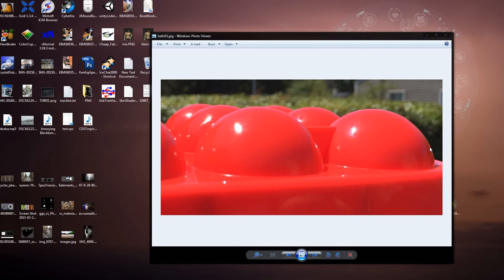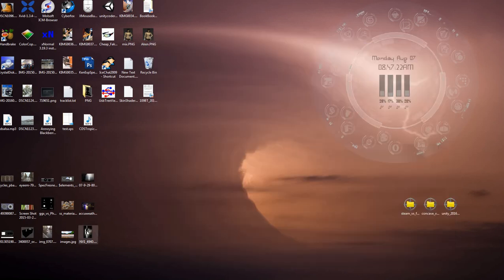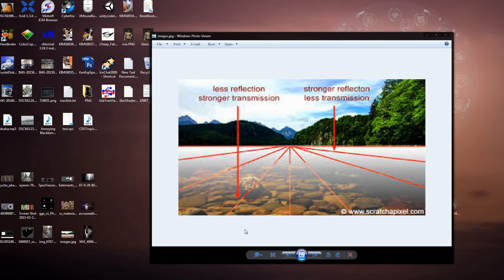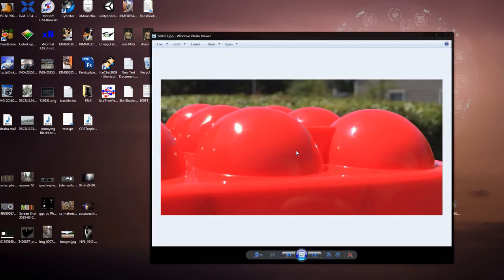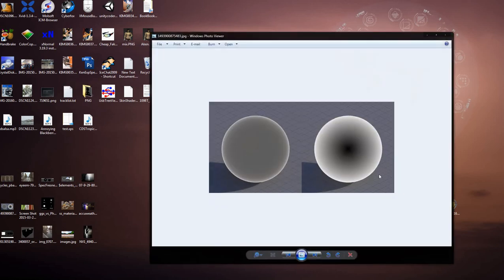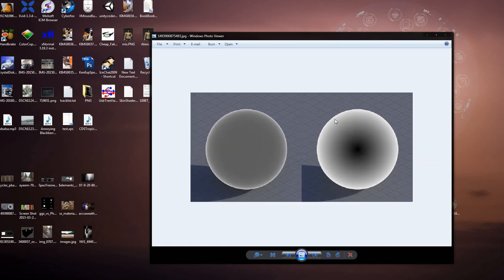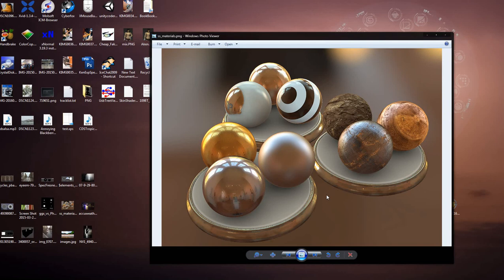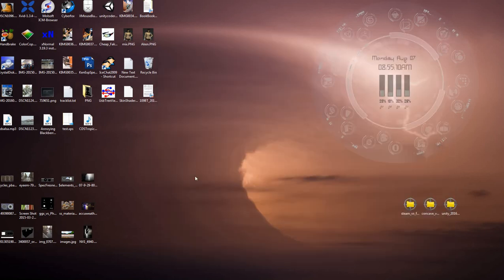Fresnel in unity unity3d tutorial 19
Fresnel in the context of unity